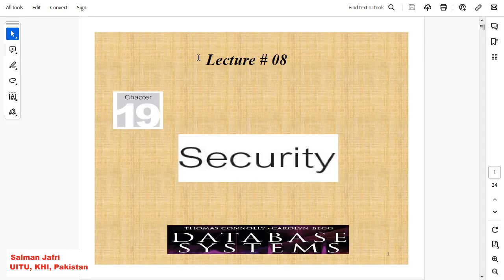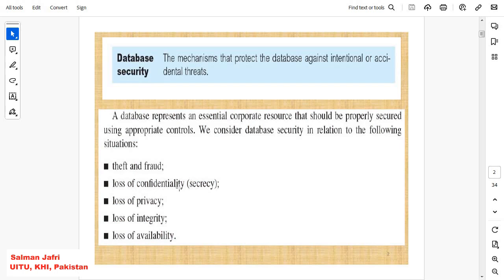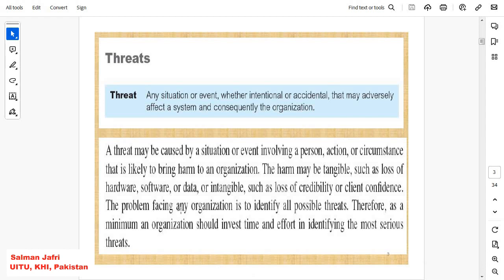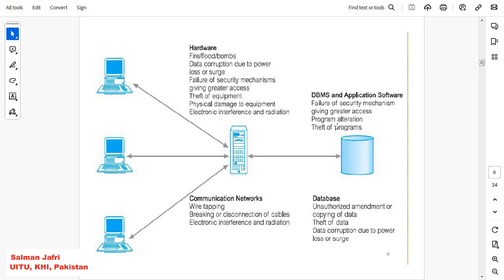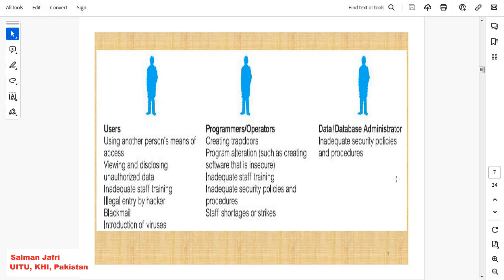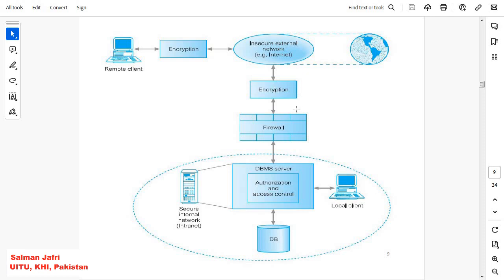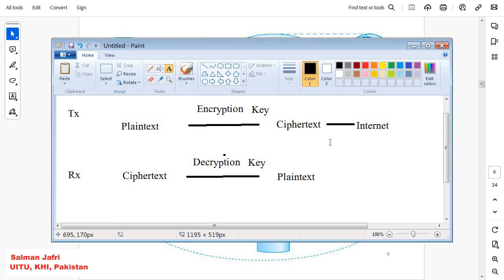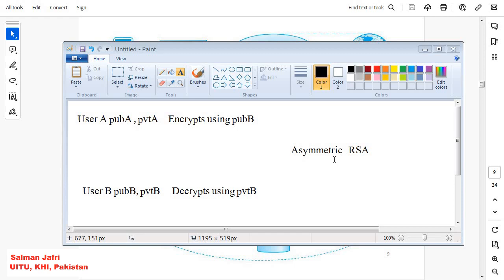Database Security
Concepts and implementation of Database Security